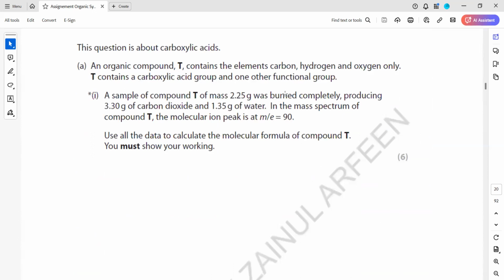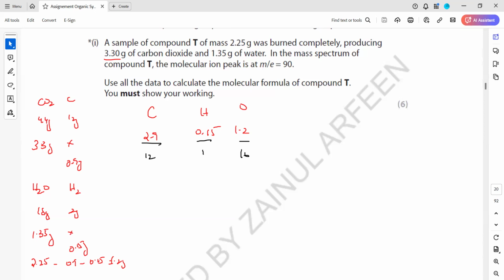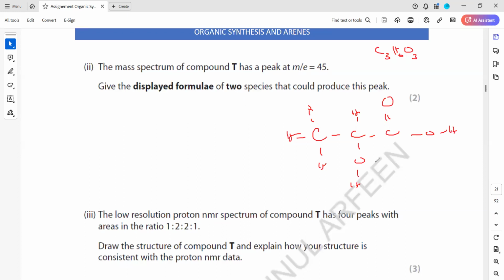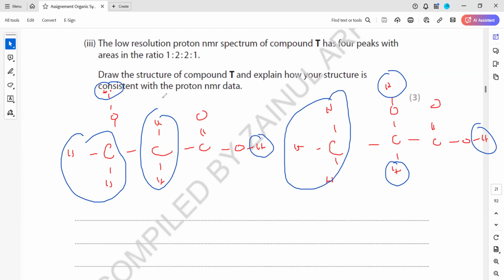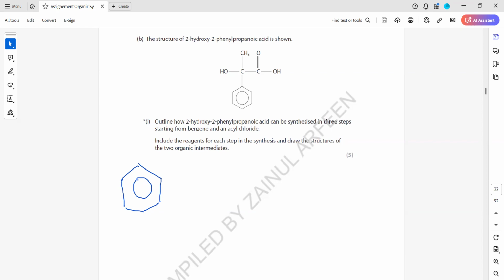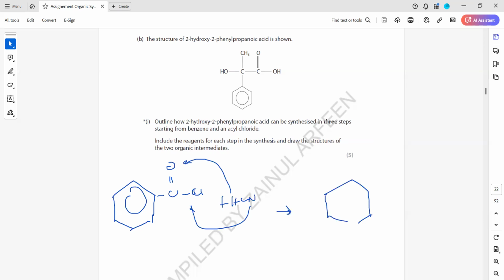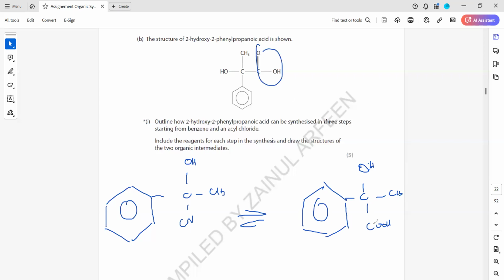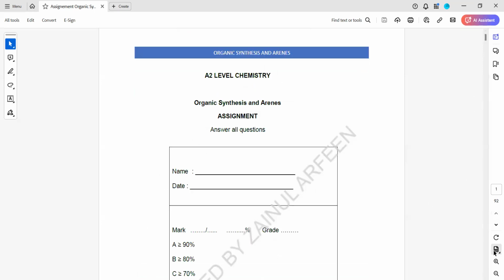Organic Synthesis and Arenes Question 6 A2 Chemistry Unit 5